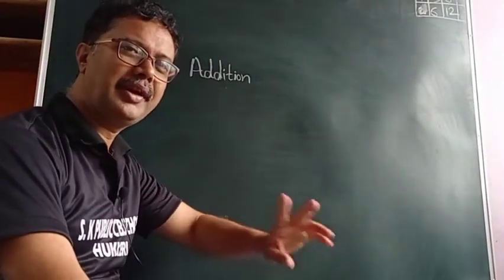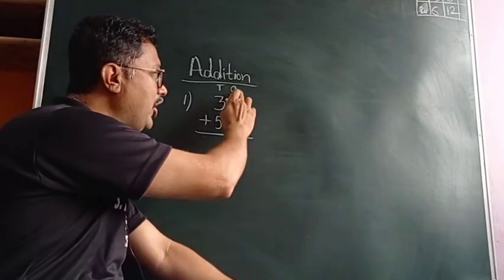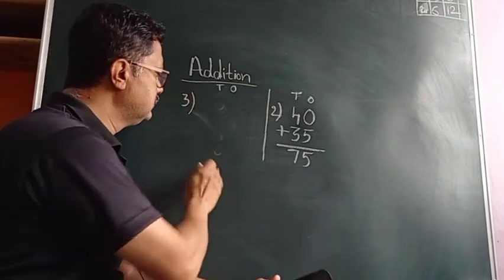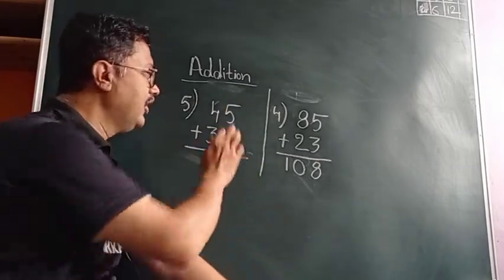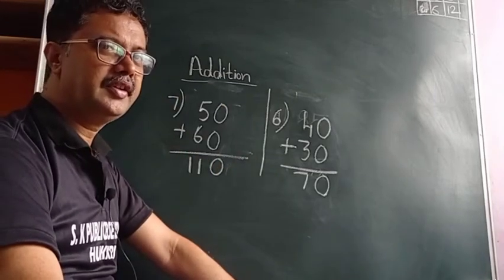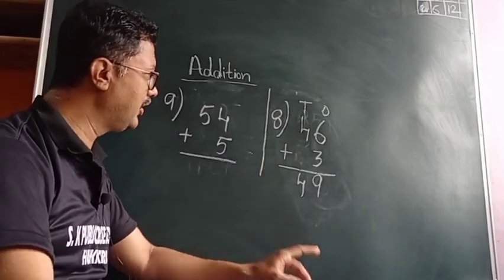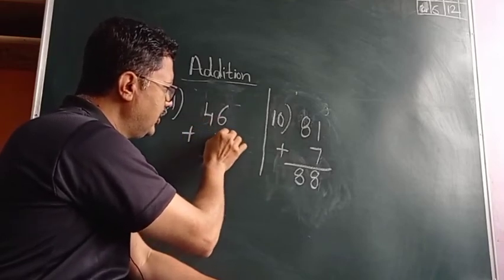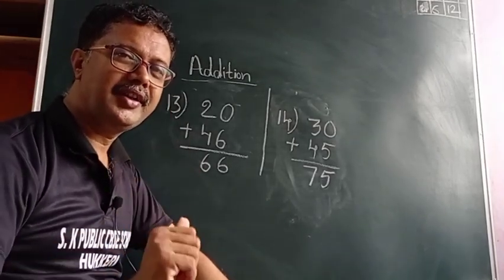Addition of 2-digit numbers